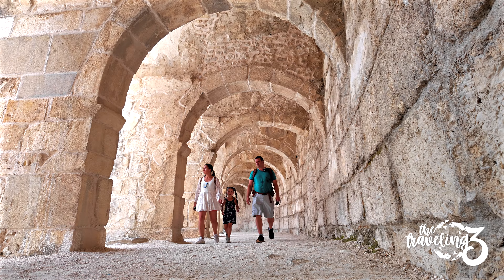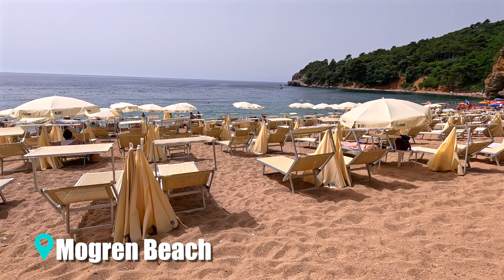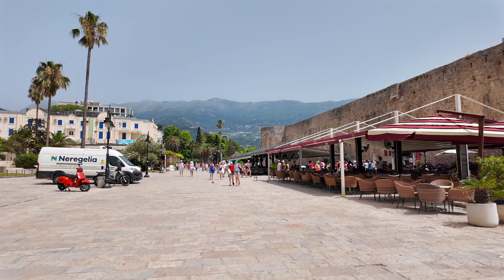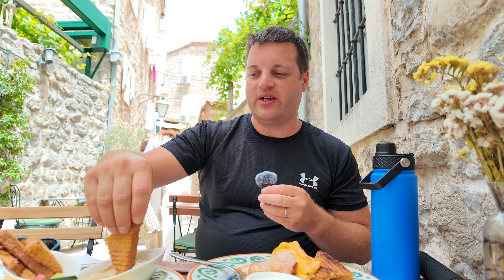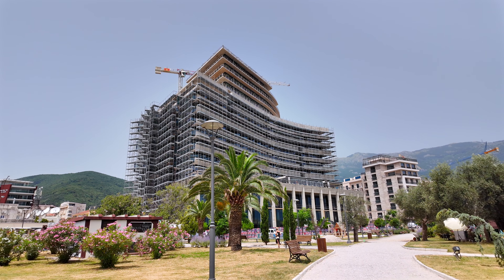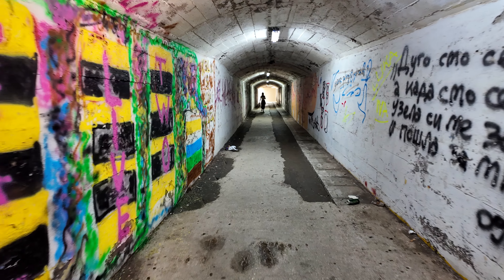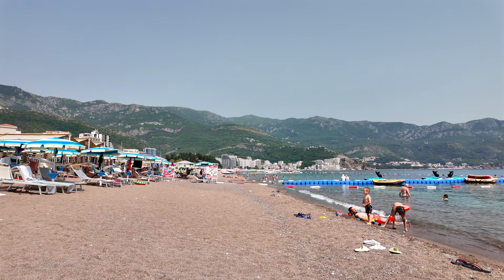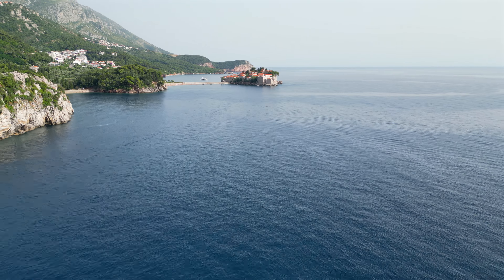American Family FIRST TIME In BUDVA, MONTENEGRO 🏖️ | The Traveling 3 Ep. 9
Budva Montenegro is known for its Old Town and beaches and has become a popular tourist destination. Is the Old Town worth the hype? Are these beaches still an ultimate getaway? Come beach hopping with us to find out!

Video Chapters:
00:00 Who We Are
00:40 Plan For the Day
01:04 Mogren Beach
02:08 Budva Old Town
04:57 Waterfront & Azzuro Beach
06:24 Budva Tunnel
06:50 Hiking in Budva?
07:10 Lumbrela Beach
07:46 Becici Beach
08:37 Budva Tunnel 2
08:49 Kamenovo Beach
09:09 What We'd Do Differently